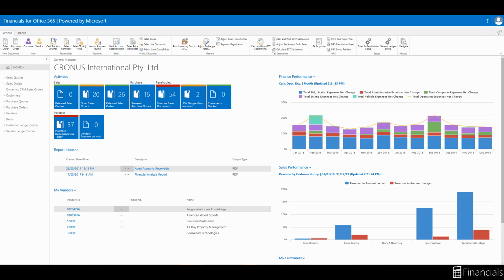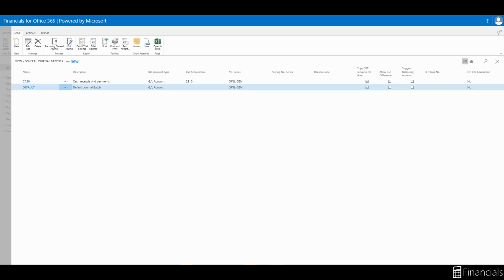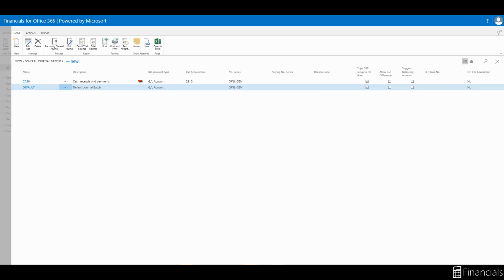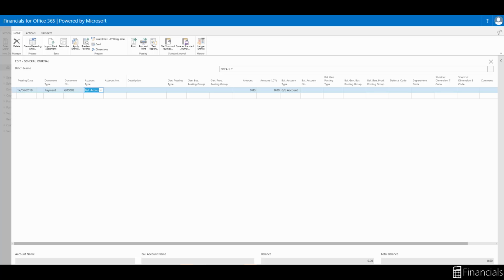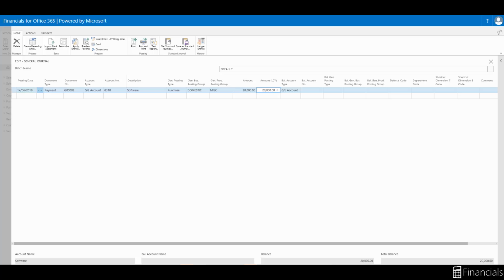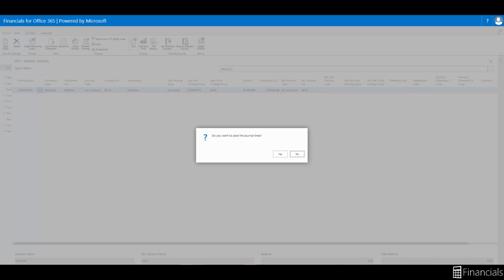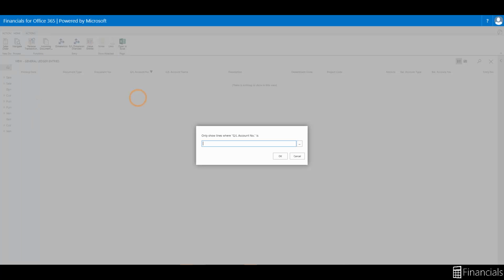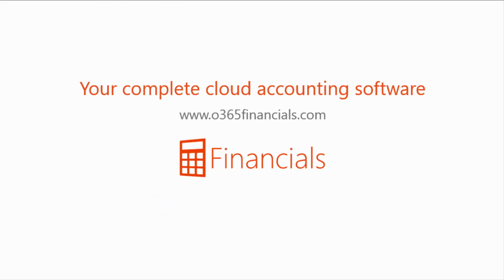How to use General Journals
Welcome to our "How to use General Journals" in Financials for Office 365 video.

Today, we are going to give you an overview of General Journals.

General journals are used to post to General Ledger accounts and other accounts such as bank, customer, vendor, and fixed assets accounts. There are several general journal templates, such as the Purchase Journal, Sales Journal, Cash Receipts Journal, Payment Journal, Intercompany Journal and the FA G/L Journal.

In this video we will just be covering the use of a General Journal.

You can also watch:
How-to-use Payment Journals:
How-to set up a Standard Journal:
How-to set up Reversing and Correction Journals
How-to set up Recurring Journals